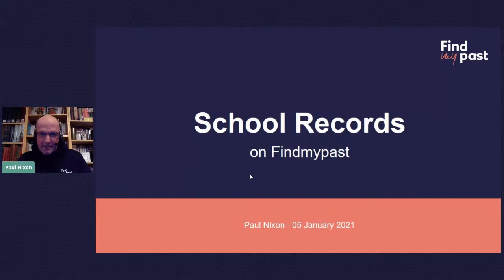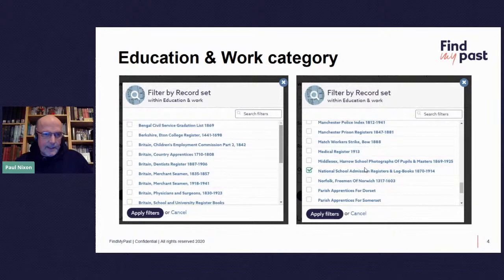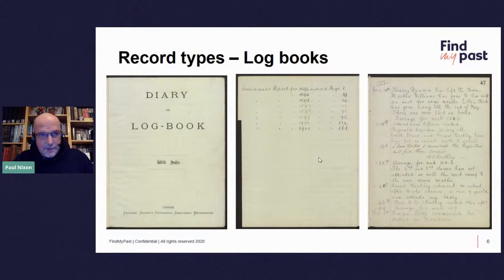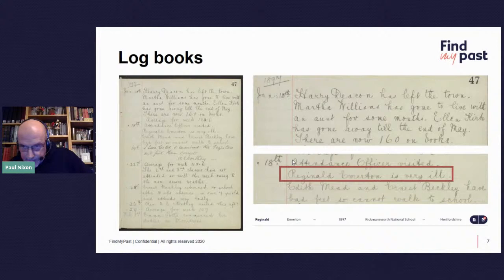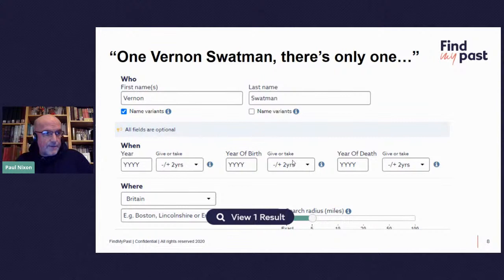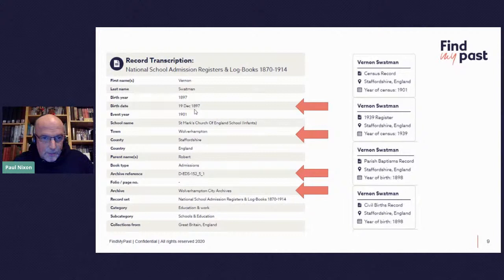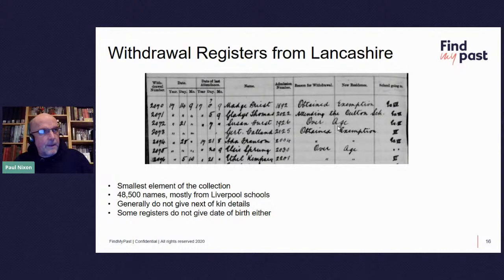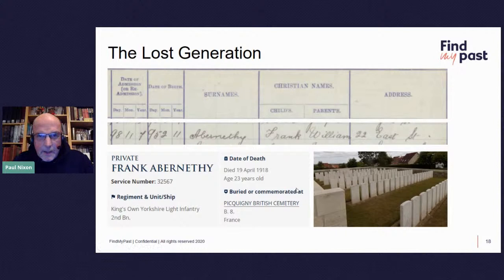School Records on Findmypast | Findmypast From Home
Findmypast From Home continues into 2021 - join Paul Nixon as he chats through what family history records are available for your ancestor's school days.

It's important to use all available records for genealogy. School records can uncover clues about your ancestor's childhood, their parents and their situation. All the more to add to your family tree.

Inspired?